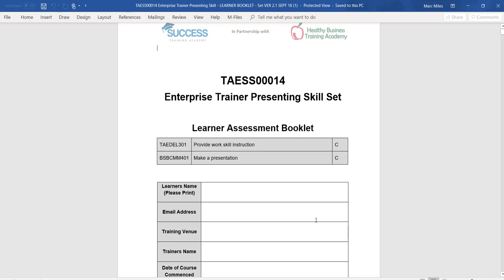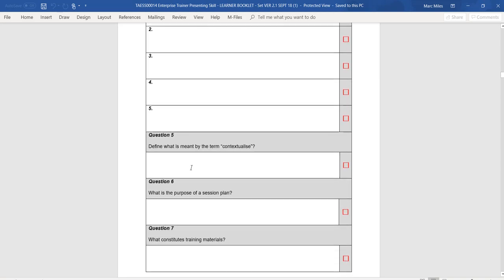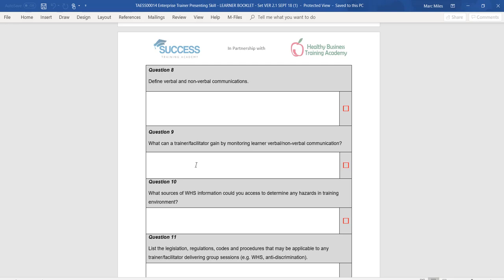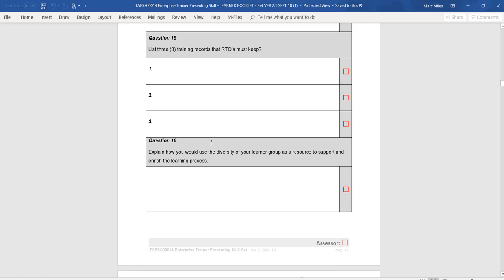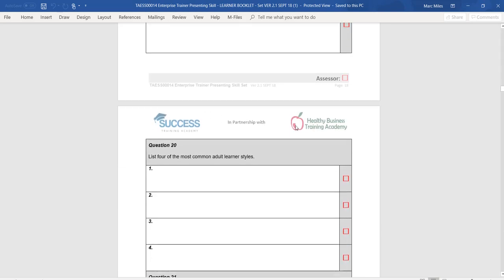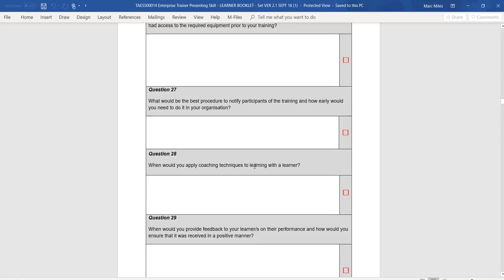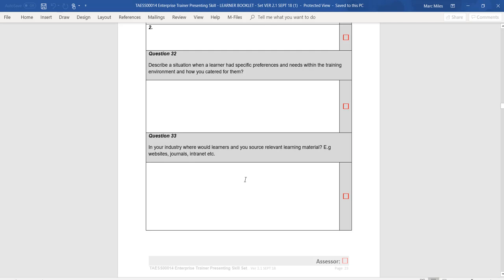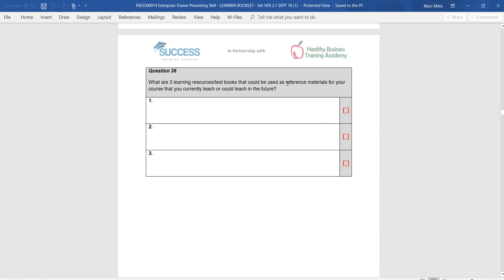STA Presenting Skill Set Short answer questions webinar